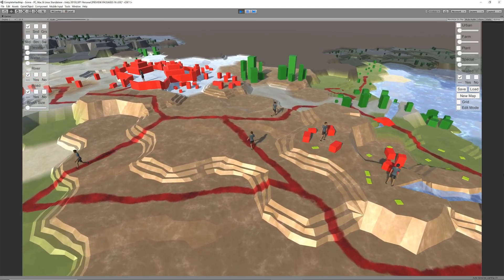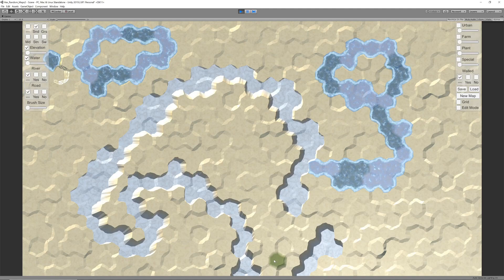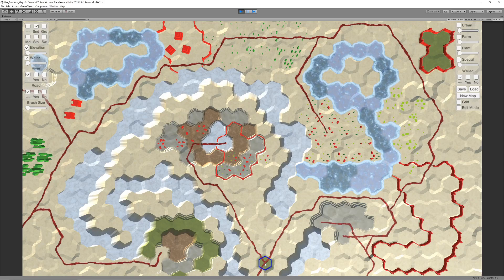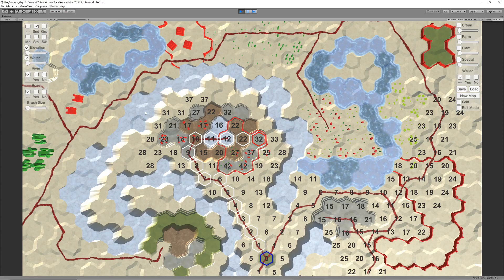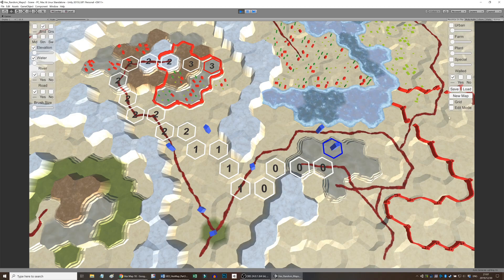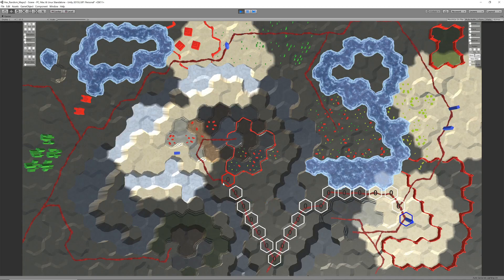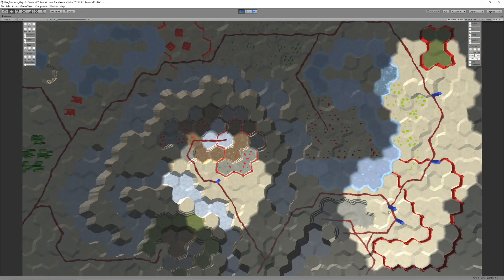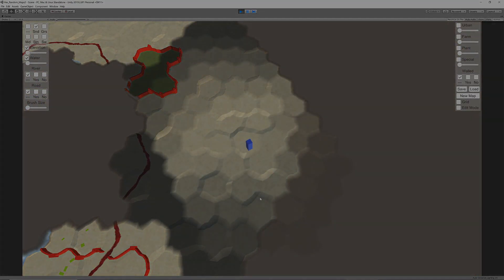[Unity3D Hex Map Game Dev] 3: Units, Pathfinding, Vision and Fog of War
Hello Unity fans. It’s time for Part 3 of my series of videos in which I’m reviewing, and also adding on to, Catlike Coding’s hex map tutorial. I’ll link to the previous videos in the description, or you can follow the link in the top right, right now to start at the beginning. At the end of Part 2 we had populated our base geography with all kinds of features – roads, rivers, buildings, plants and walls. We are now ready to add units. To facilitate unit movement, we need to consider distances, path finding and movement animation. Exploration is usually an important component of hex map games, so we also cover fog of war, uncovering the map when exploring and advanced vision, where the terrain influences a unit’s vision.

To make it easier to visualize our workings, we add a grid texture to the terrain shader. Adding a multi-compile directive to the shader gives us variants with and without the grid. This can be toggled on and off as required by adding a UI component as well. Next, we add an “edit” mode toggle to swap between the map editor and the unit movement mode. We also adjust our coordinate display system so that we can rather display distances between hexes. We start off by just calculating the lowest number of hexes from each cell on the map to the selected cell, or the shortest path. However, this does not take obstacles into account. In preparation for navigating obstacles, breadth-first search is implemented and tested on an empty map. The search process is visualized and slowed down so we can track what it’s doing. Next we let the search algorithm treat water and cliffs as obstacles it cannot pass, and it looks for a way around them. This leads to islands that cannot be reached. These obstacles are binary, completely blocking the passage. We add another binary obstacle, namely walls. But we also want to add non-binary movement costs – certain terrain should be more difficult to get through, but you should still be able to travel through it. On the other hand, a road should make travel easier or faster. So, we add movement cost to the calculation, making roads much easier to travel, and hexes with features more difficult to get through. Travelling across slopes also leads to higher movement cost. The breadth-first search cannot handle these variable costs properly, so a priority queue is added to the search algorithm, indicating which of the cells on the frontier should be visited first. It now happens that a certain path to a specific hex found later in the search process could be a shorter path than a path found earlier in the process. In these cases, the movement cost to the hex need to be updated. This approach is called the Dijkstra algorithm.
But knowing distances between hexes is not enough. We also need to be able to find a path between selected starting and destination hexes. To show the workings, we implement a visualization method by which a highlighted hexagon outlines all hexes on the chosen path. In order to remember the path taken, you have to store the hex from which each hex in the path has been reached. As soon as the destination hex has been found, you can follow the references back to the starting hex. This algorithm does find the shortest path, but it spends a lot of time investigating possibilities that, to us at least, are obviously pointless. The next step is to make the search algorithm smarter. We achieve this by adding a search heuristic. This is a factor that is added to the movement cost between neighboring hexes whenever a decision needs to be made on which hexes to try next in the search. The heuristic we add is the shortest possible movement cost from the next candidate hex to the destination hex, as if it they were connected by the most easily traveled terrain on the shortest path between them.